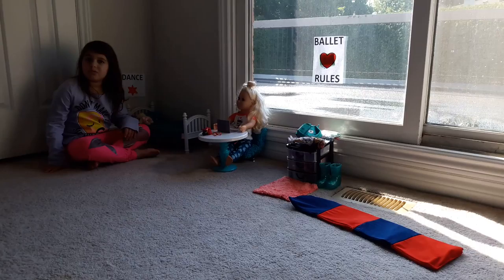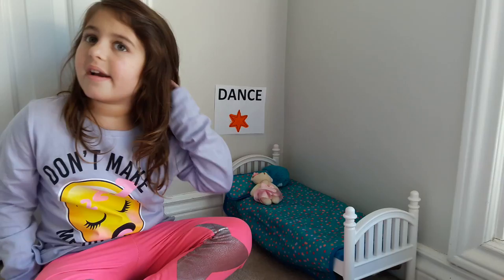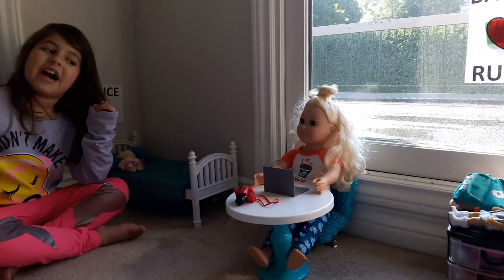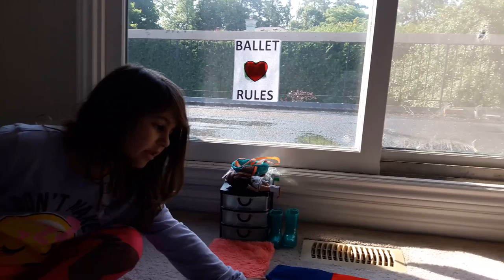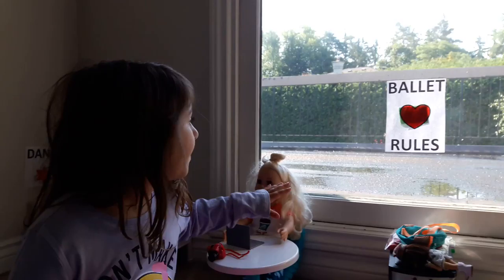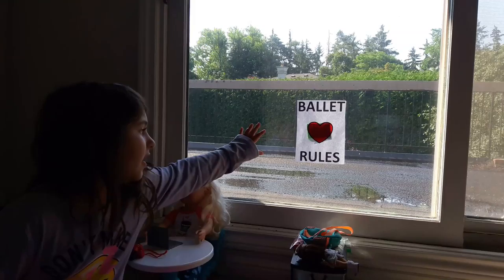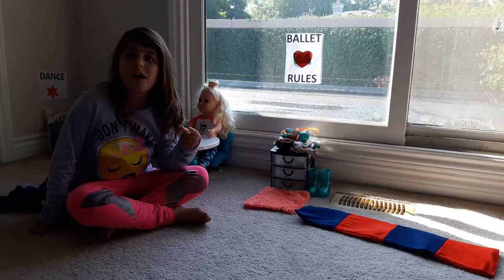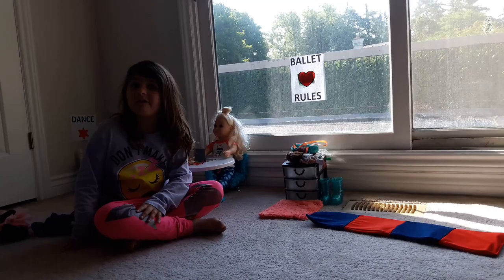Dance Bedroom Tour for 18 Inch Dolls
In this video I will be conducting a tour of a bedroom for 18 Inch dolls. This is a dance-themed bedroom. I hope you guys all enjoy this video!